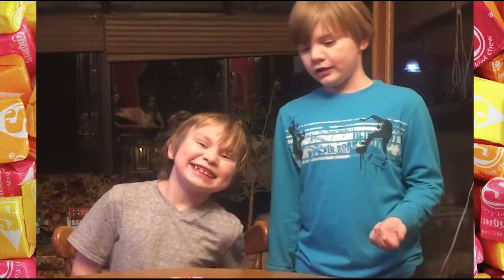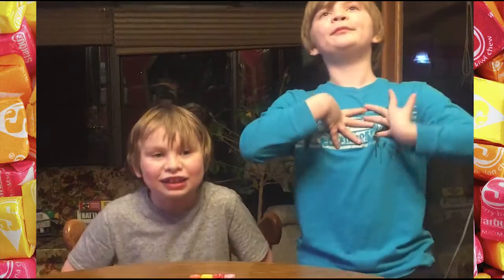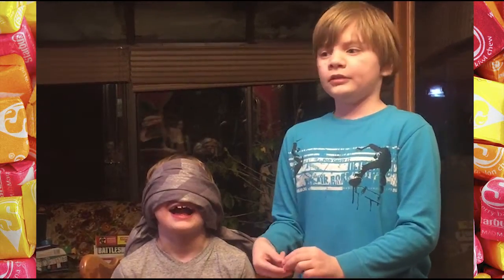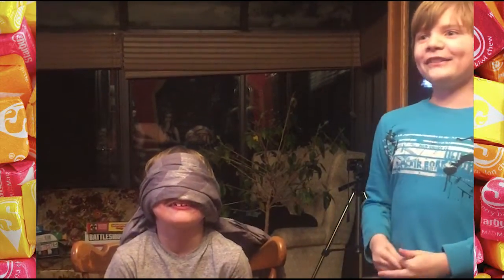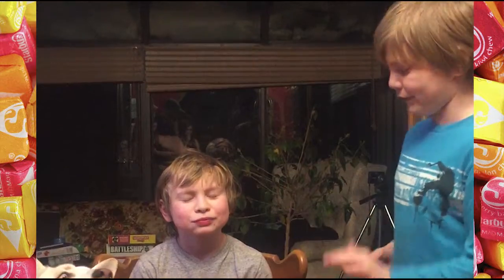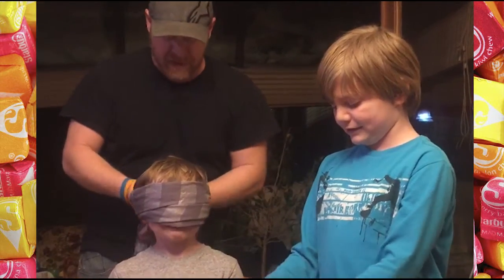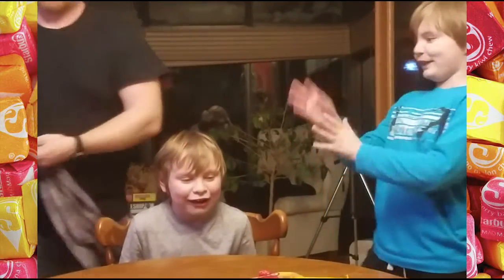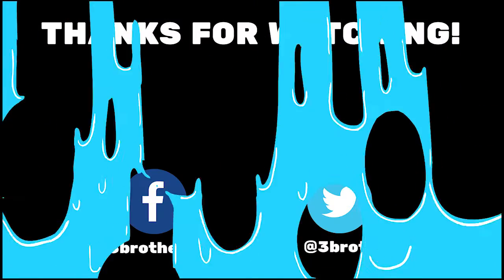LEMON TASTES GROSS! The starburst taste challenge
Ryker blindfolds his brother Rayce to see if he can guess the flavor and color of different Starburst candies. Can Rayce guess right? Watch now to find out!